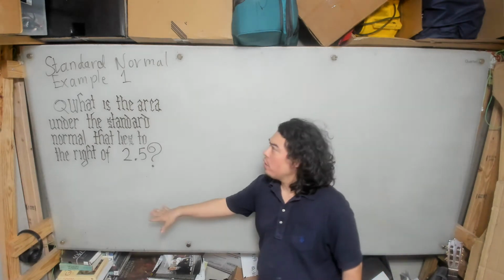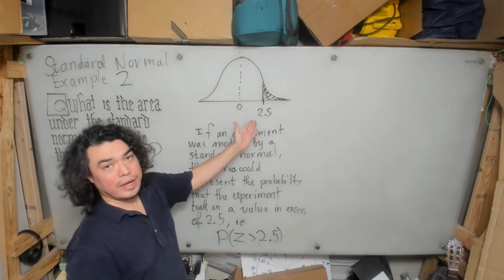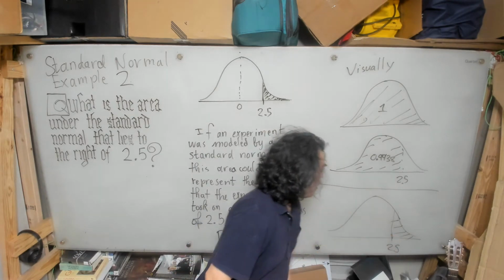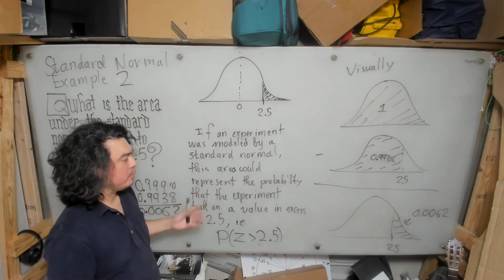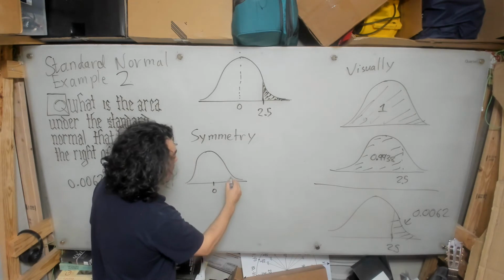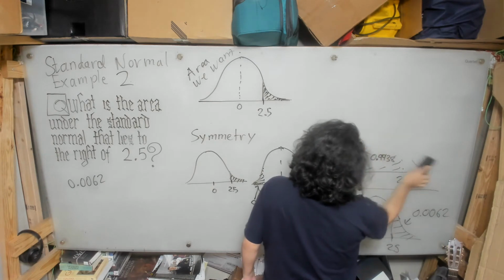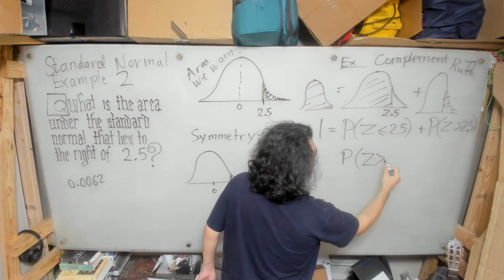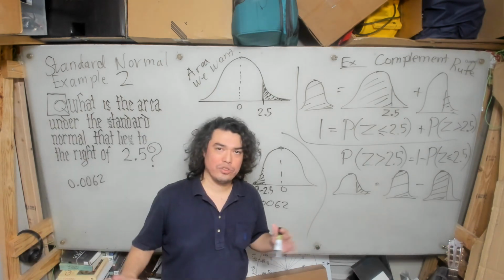Video 9: Standard Normal Example 2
Here I demonstrate once more the use of the standard normal table to find the probability that a standard normal takes on a value within a particular interval. In particular, in this video we solve the following problem:

What is the area under the standard normal that lies to the right of 2.5?